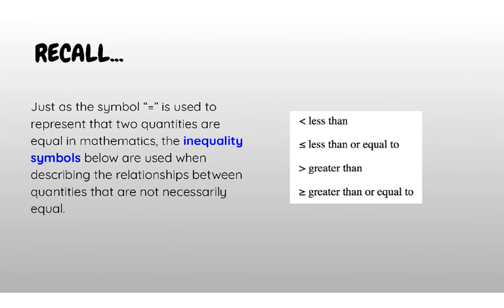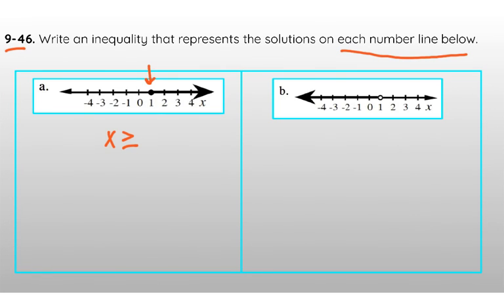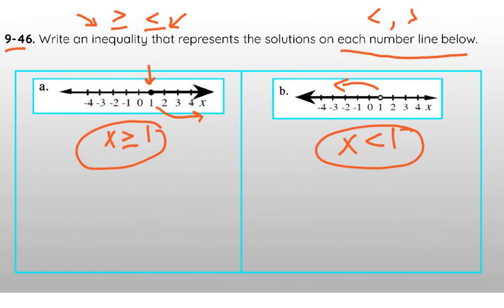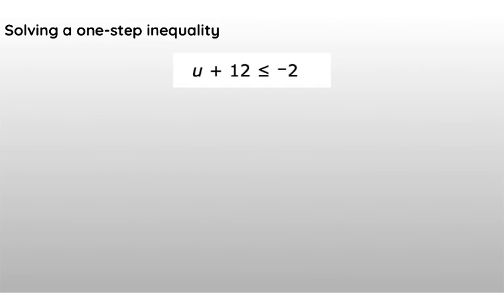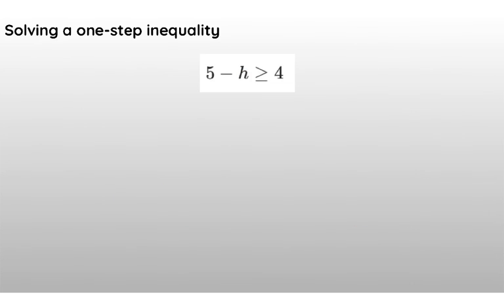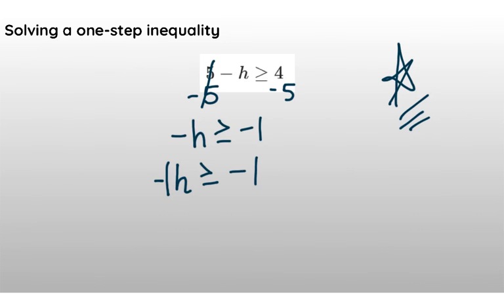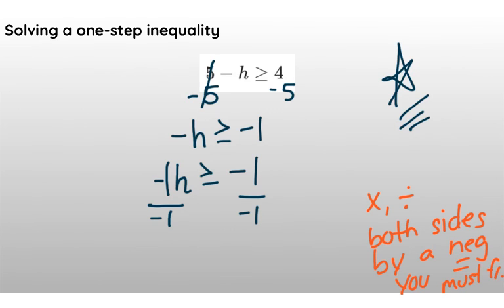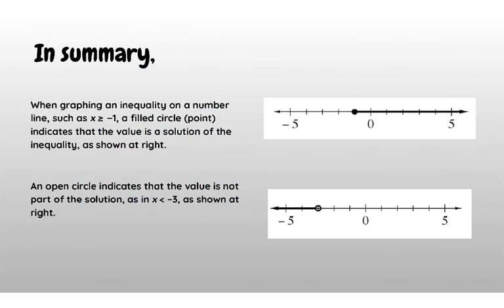May 10, 2020